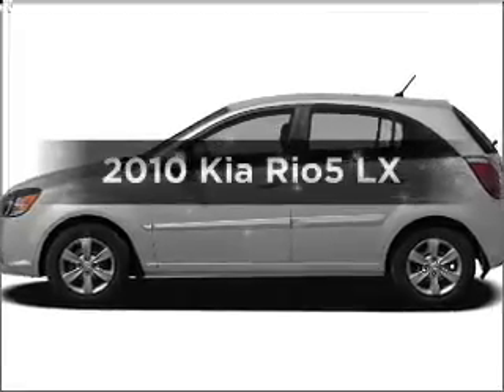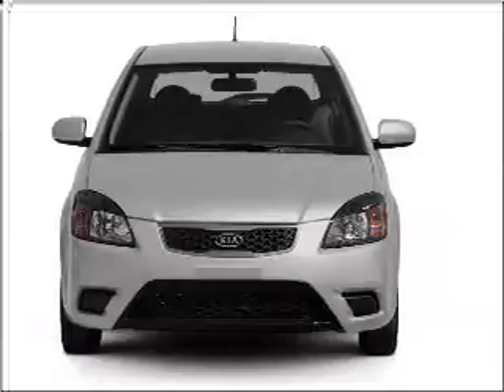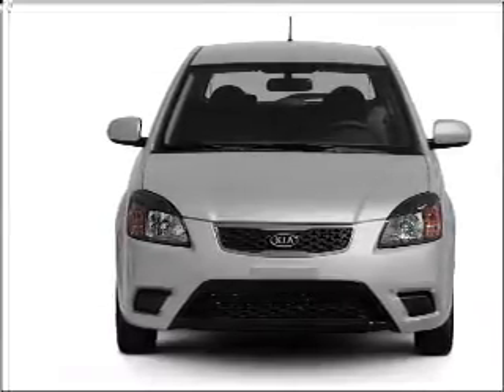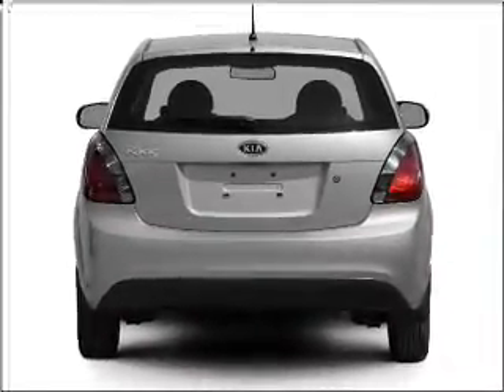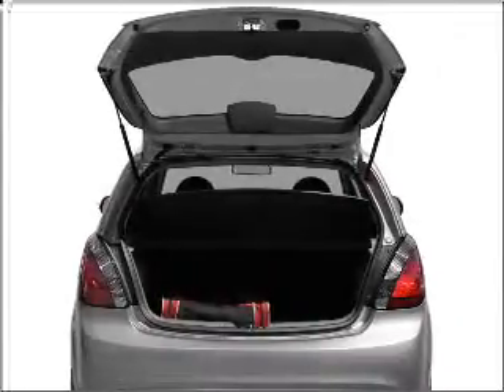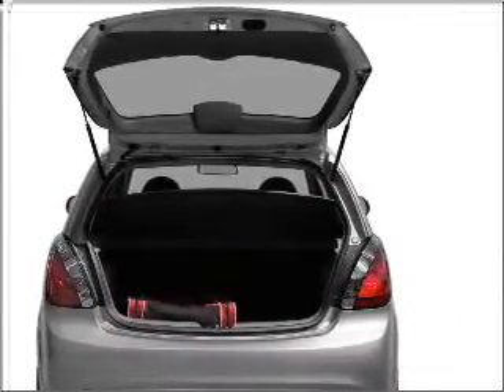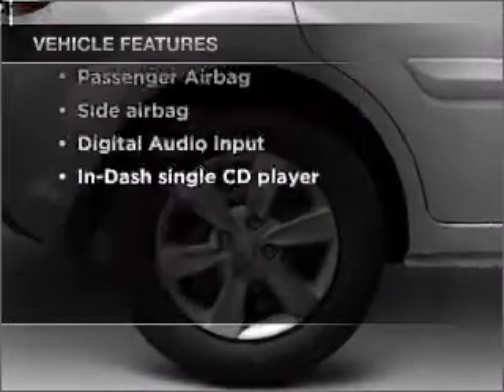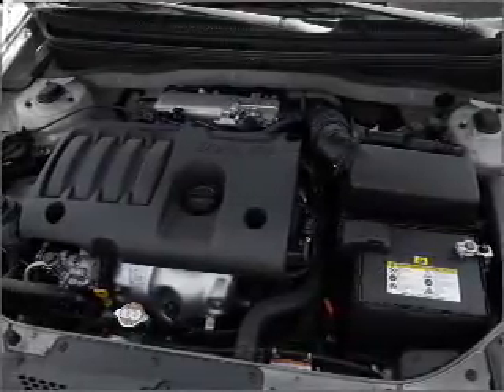2010 Kia Rio5 - Jacksonville NC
Year: 2010
Make: Kia
Model: Rio5
Trim: LX
Engine: 1.6 liter inline 4 cylinder 16 valve
Transmission: 4-Speed Automatic
Color: Midnight Black
Mileage: 0
Address:
2225 North Marine Blvd